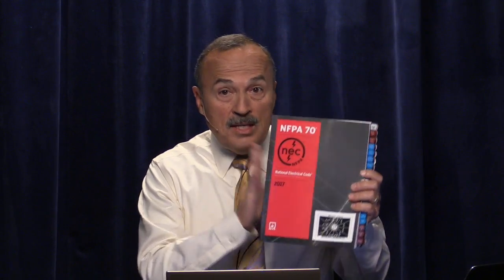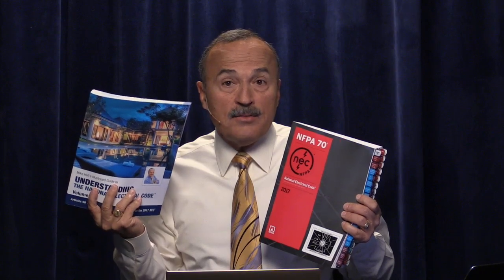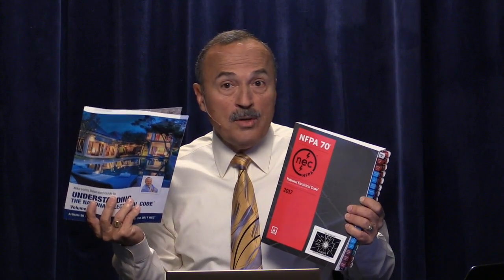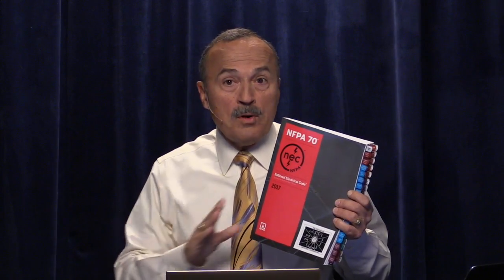UNEC1 How to use this program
or call 888.NEC.CODE (632.2633) for more information. This video was extracted from a Mike Holt Production.
Mike Holt Enterprises builds our products with the goal of not only helping you learn the trade, pass an exam or fulfill continuing education requirements, but also with the goal that this knowledge will improve your capability in the field and help you throughout your career.